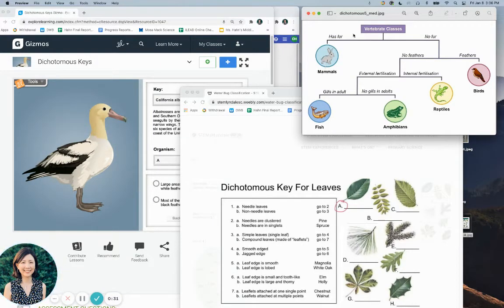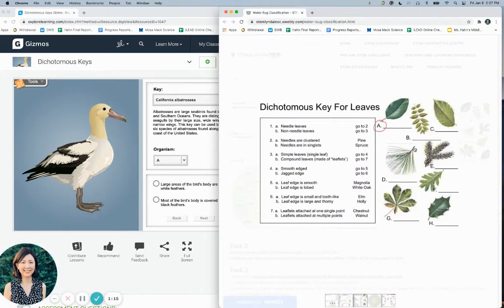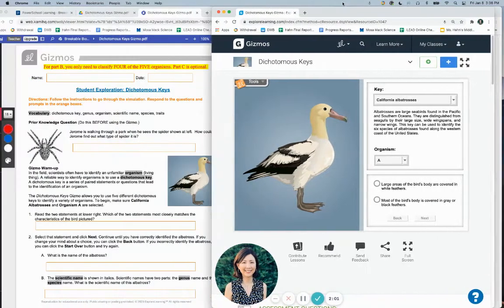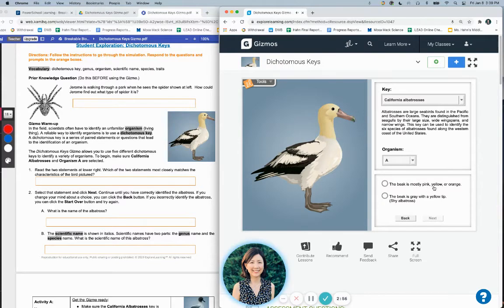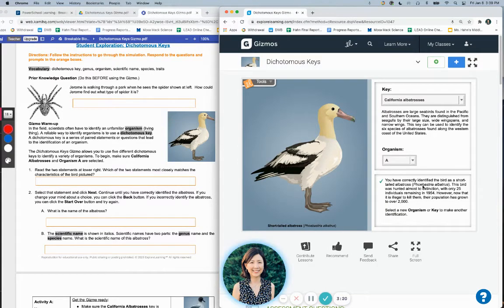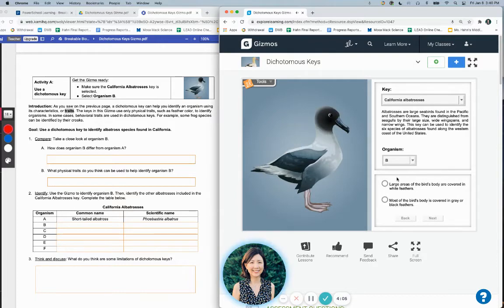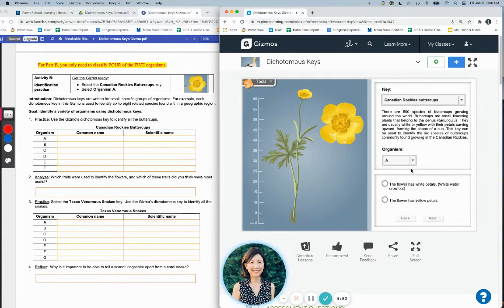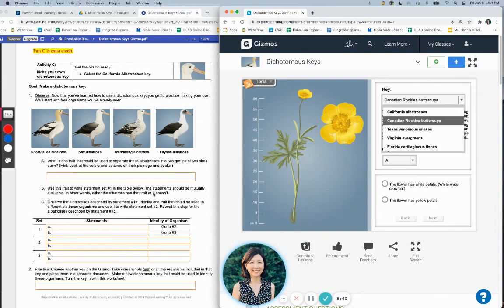Dichotomous Keys Gizmo - INSTRUCTIONS